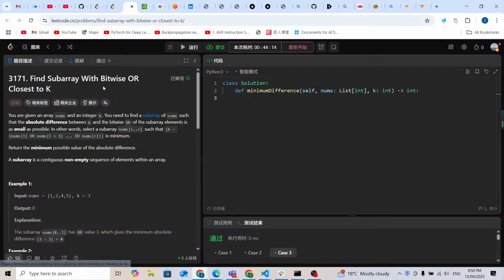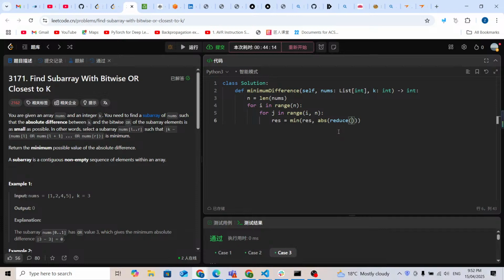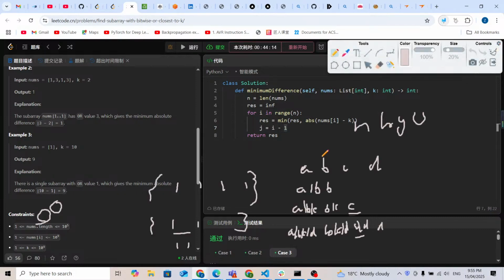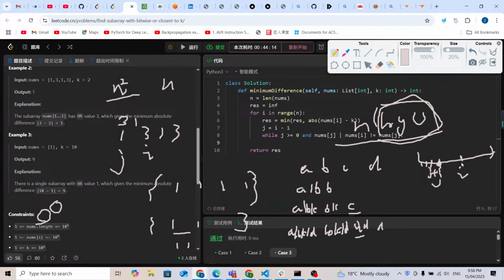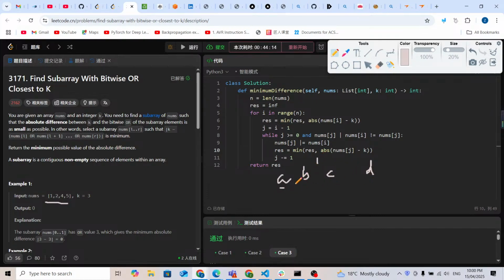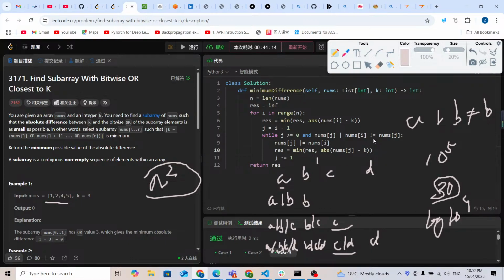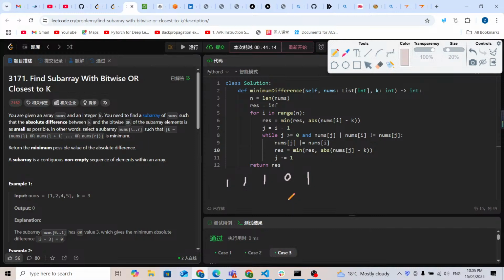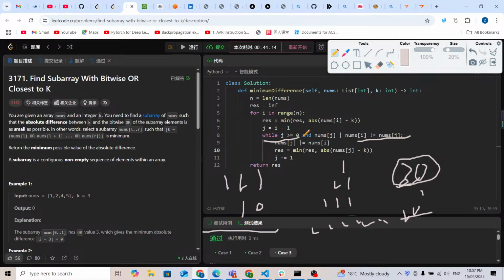Leetcode 3171. Find Subarray With Bitwise OR Closest to K (LogTrick)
3171. Find Subarray With Bitwise OR Closest to K